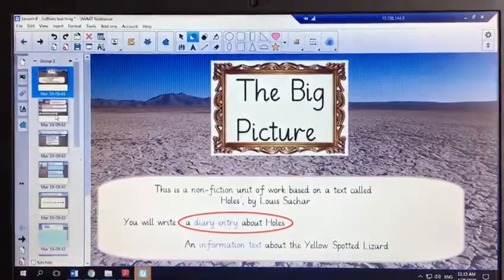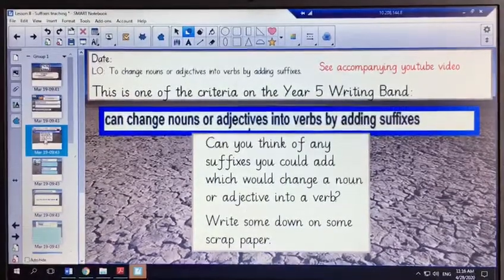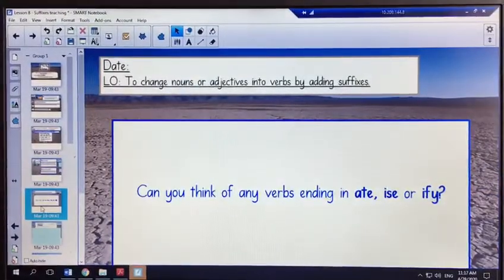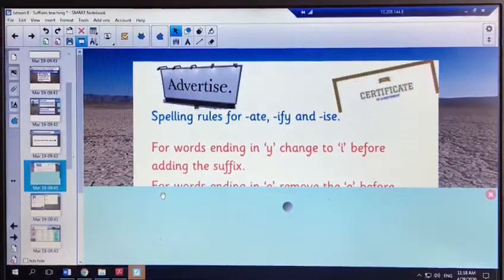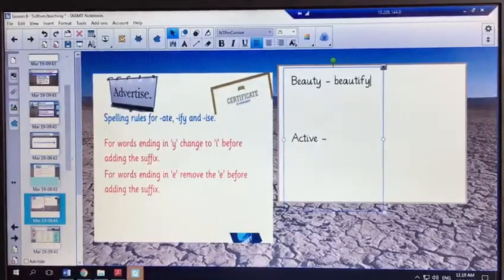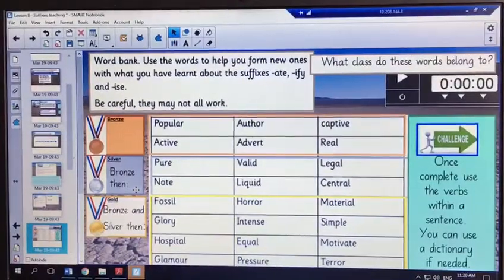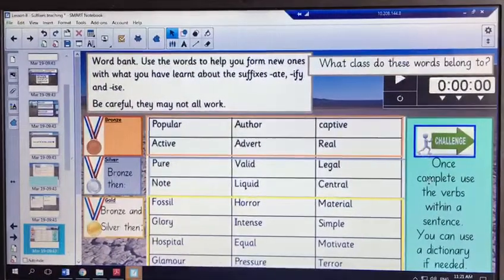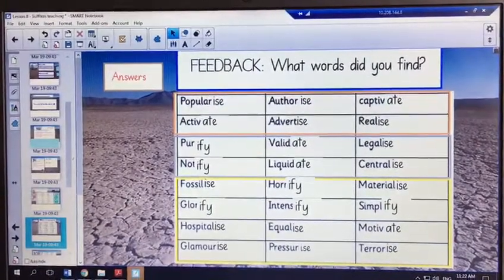Y5 (28th April) lesson 8 suffixes part 1